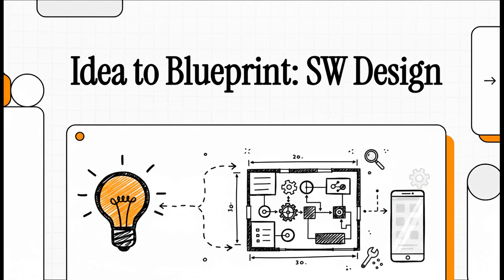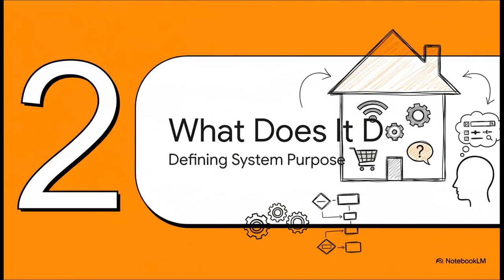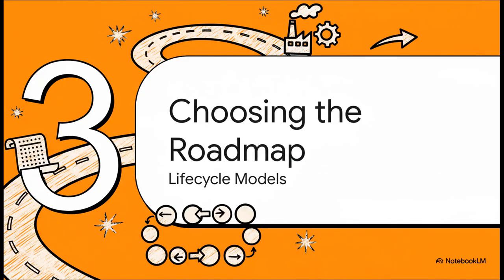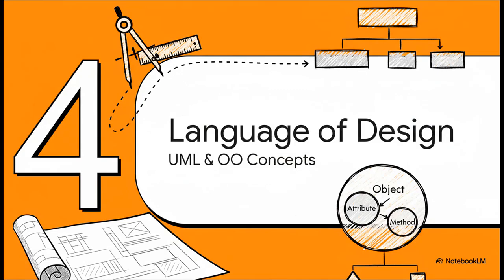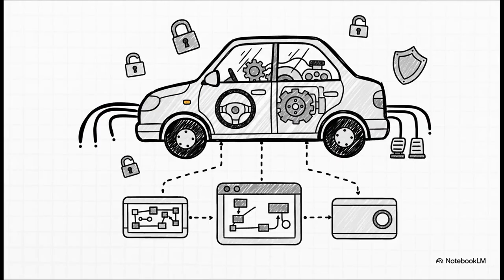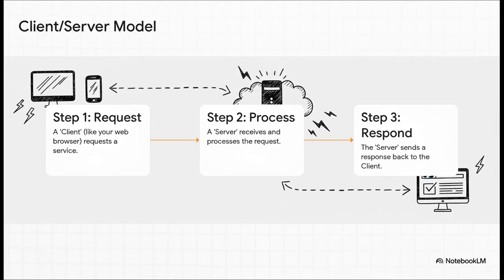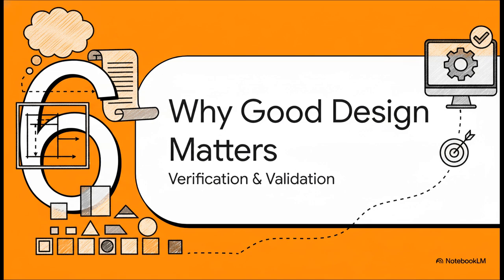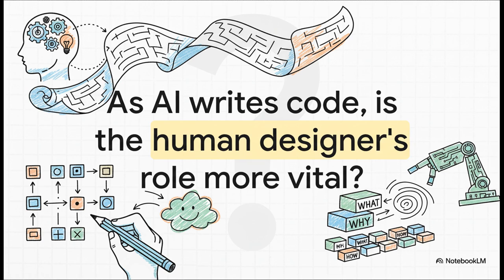Idea to Blueprint: Software Design | notebooklm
In this video, we walk through the process of turning a raw software idea into a clear, structured software design blueprint. Using the sources provided, NotebookLM acts as an AI assistant to help organize notes and refine concepts — but the main focus remains on software design principles, including requirement analysis, architecture planning, and creating design artifacts.